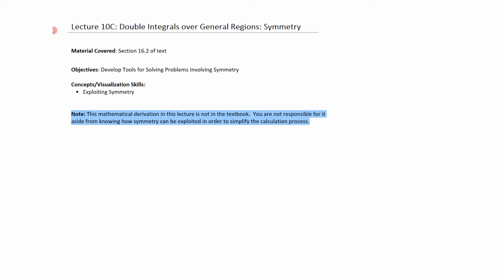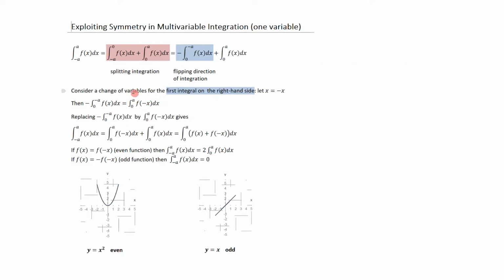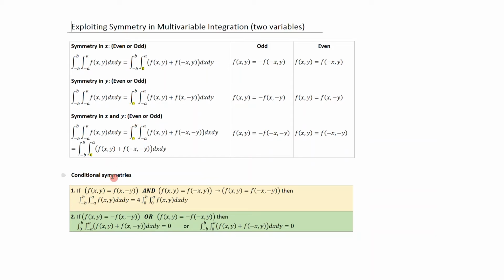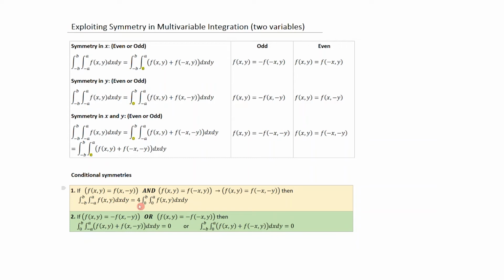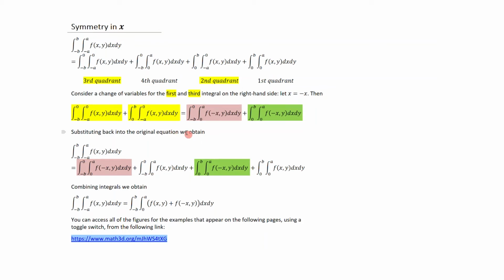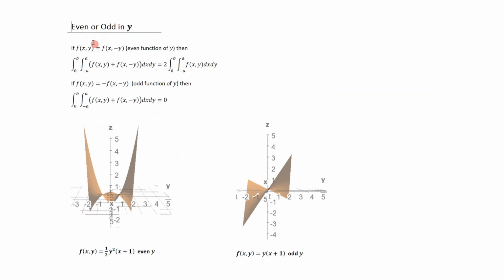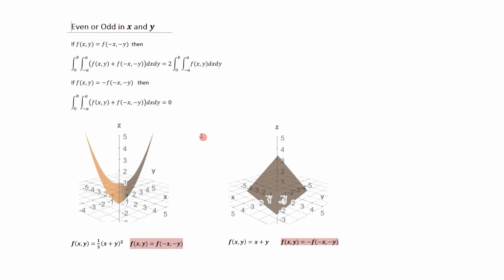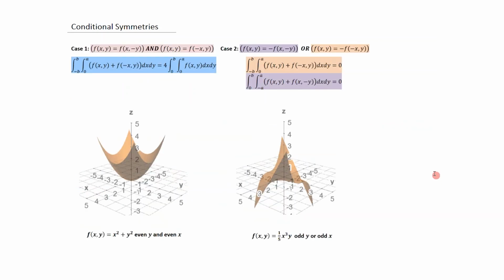MAT291 Lecture 10C